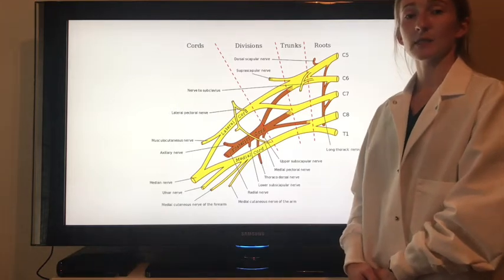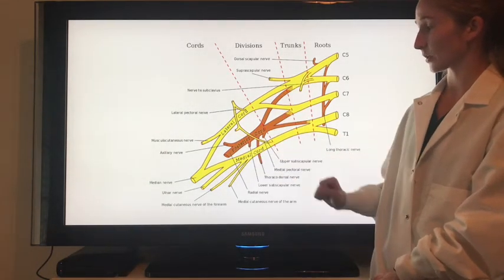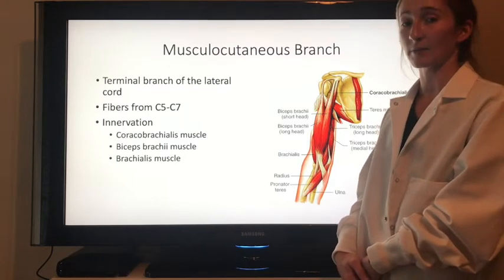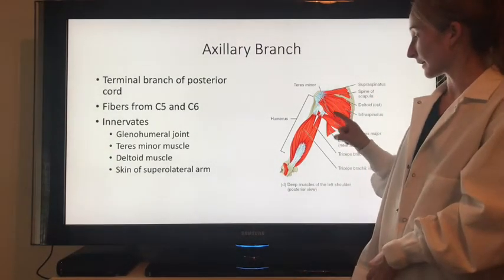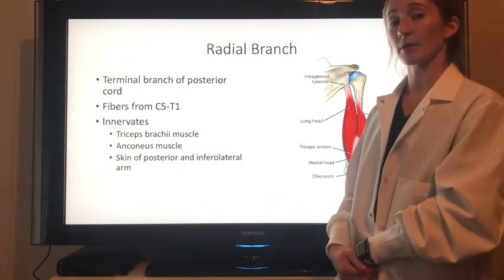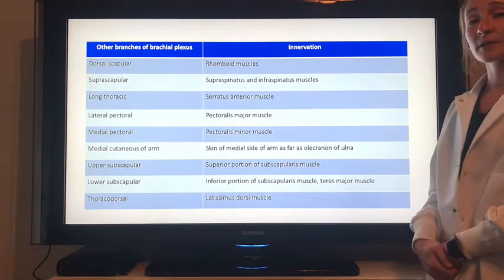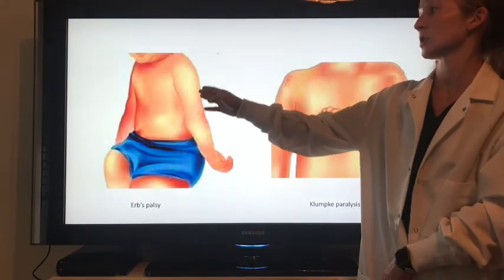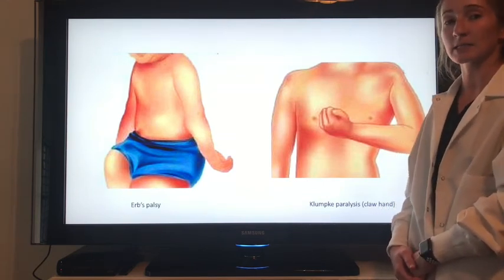4 25C Crawford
10 Dissection